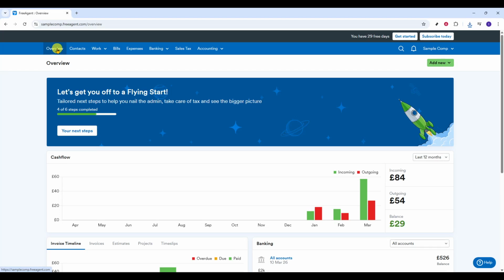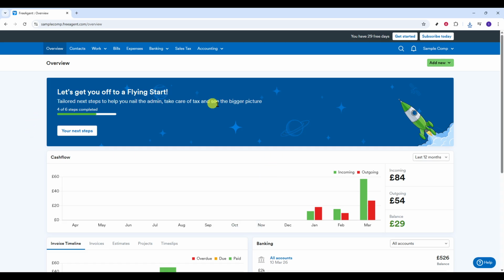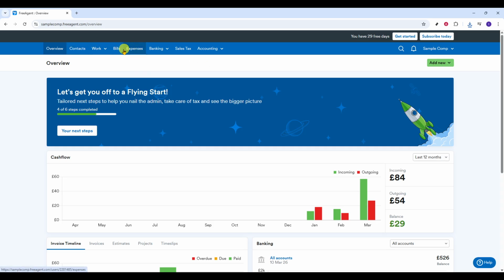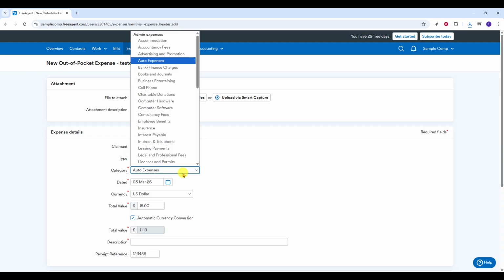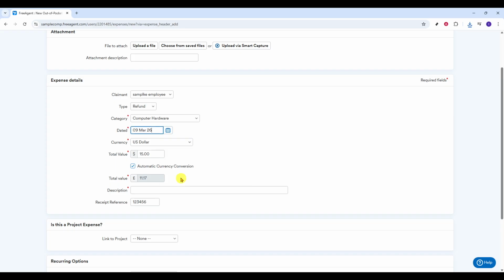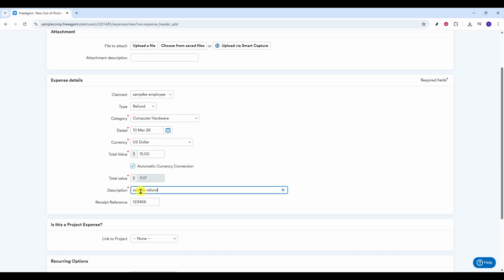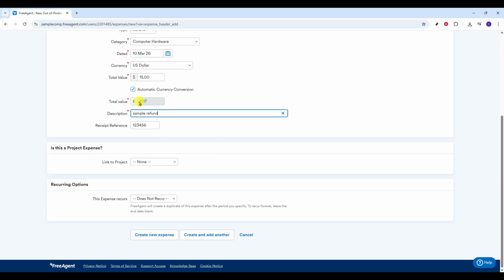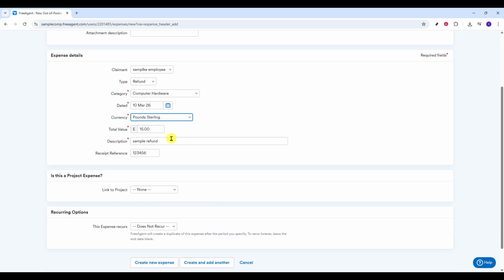How To Make An Out Of Pocket Expense Freeagent (2026) (Complete Guide)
In this video, I will show you how to make an out of pocket expense in Freeagent step by step. If you paid for something personally and need to record it in your business accounts, this Freeagent out of pocket expense tutorial will guide you through the process.

You will learn how to record out of pocket expense Freeagent users often need to track, how to add expense in Freeagent correctly, and how Freeagent expense entry works. I will also explain Freeagent expenses explained in a simple way so beginners can easily understand the process.

This Freeagent accounting tutorial also covers how to track expenses in Freeagent, how to manage expenses in Freeagent, and how to organize Freeagent business expenses for better bookkeeping. If you are new to the platform, this Freeagent expense guide and Freeagent bookkeeping tutorial will help you get started quickly and keep your records accurate.